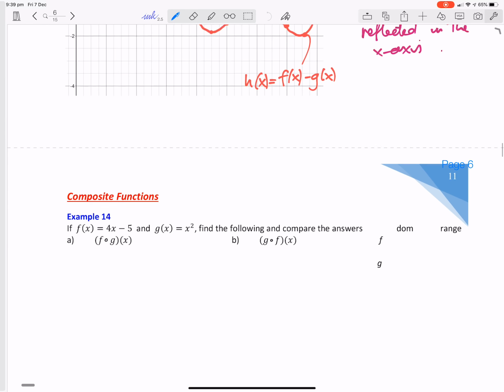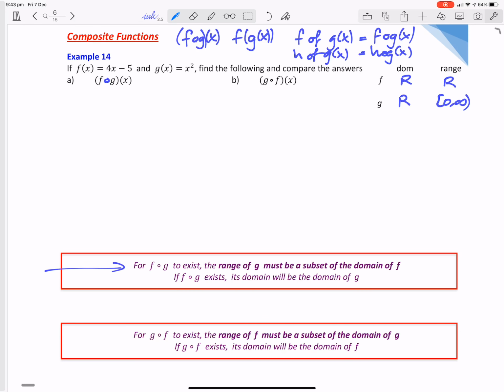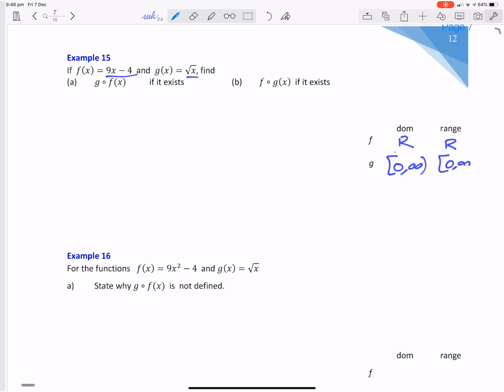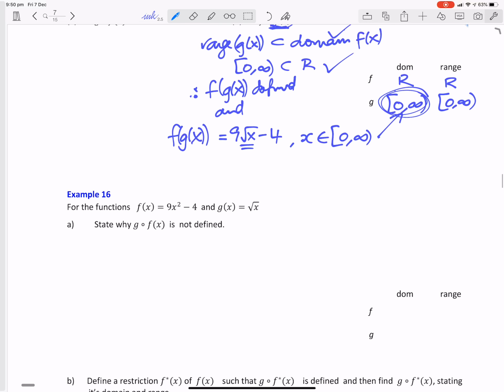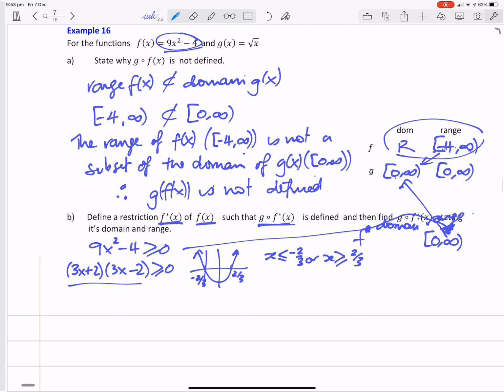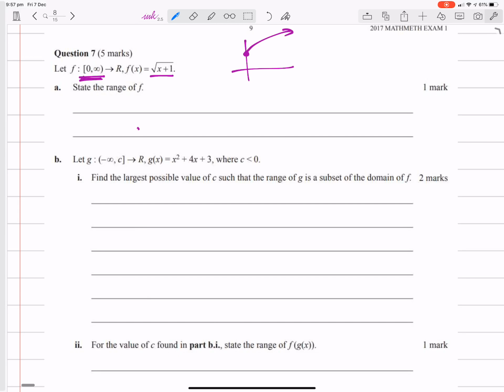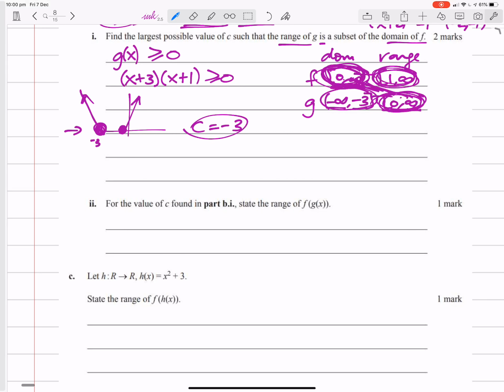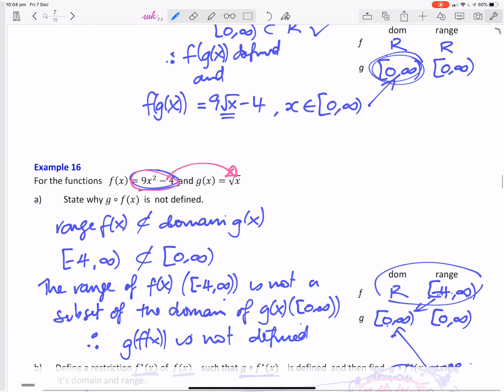6. Composite functions by Worm's Maths Academy (Maths Methods)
6. Composite functions by Worm's Maths Academy (Maths Methods)